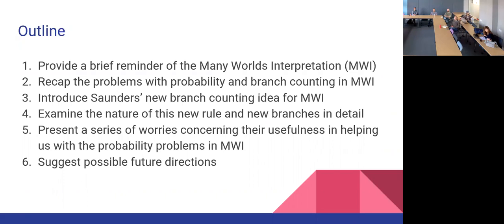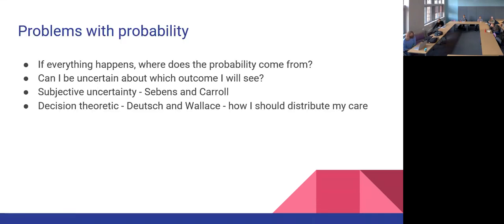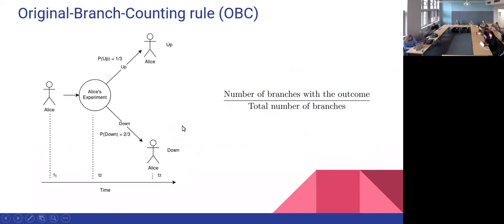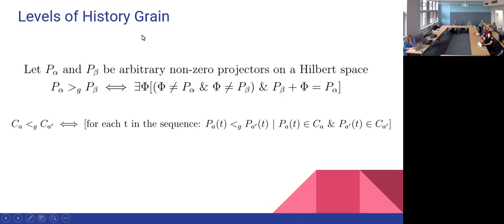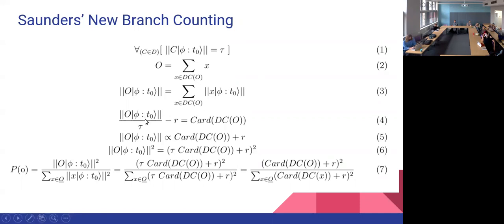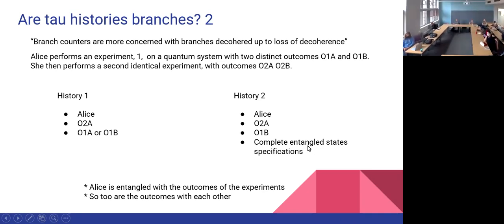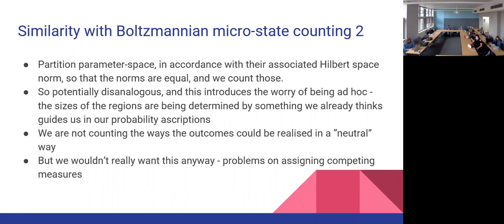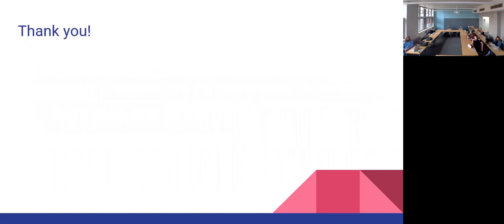John Murphy - Branch Counting as a Route to Everettian Probability